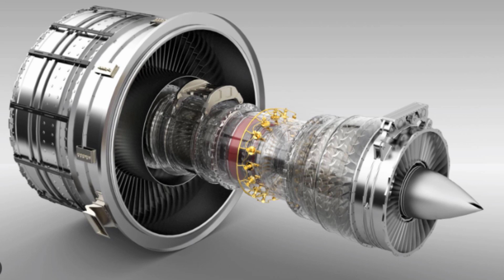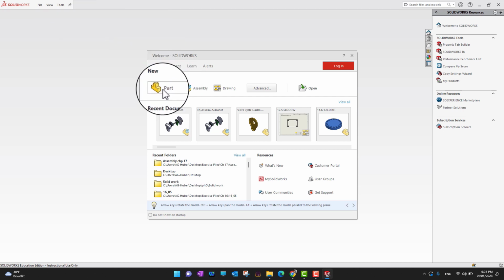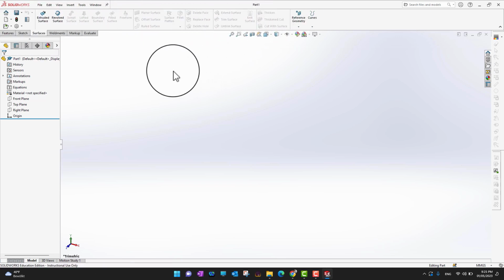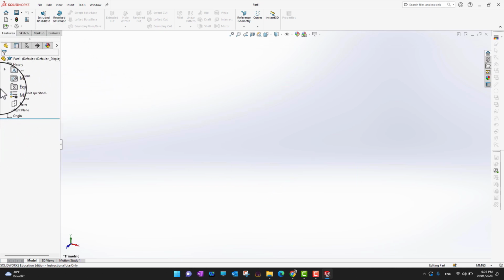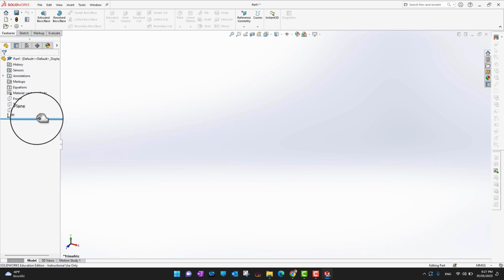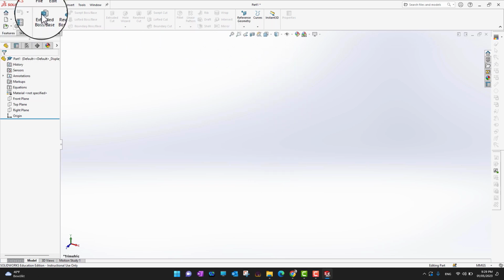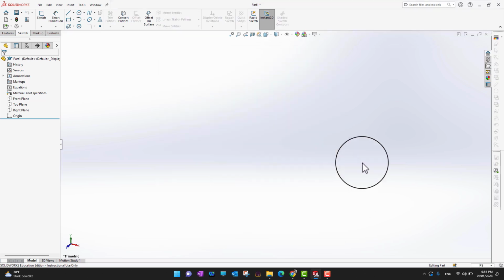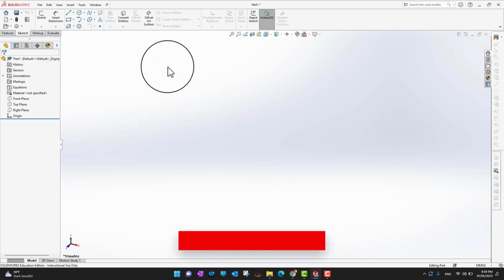Introduction to Solid Works 2023 - Launching Solid Works for the first time